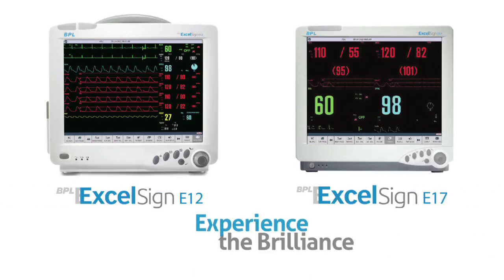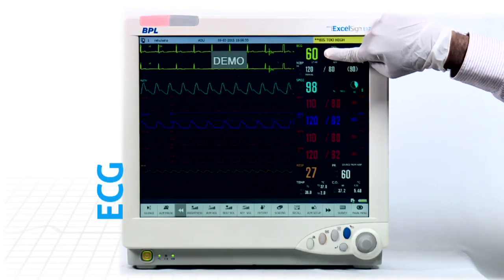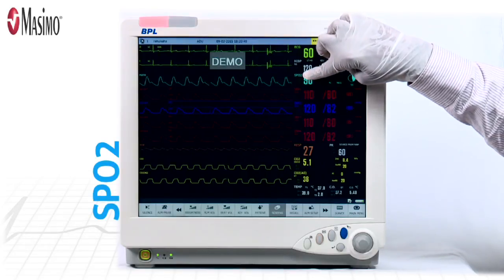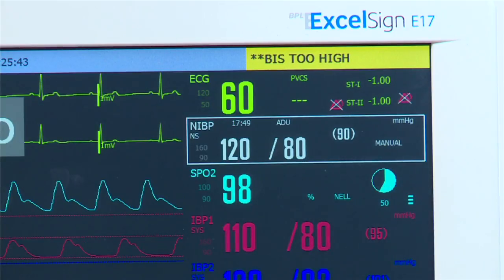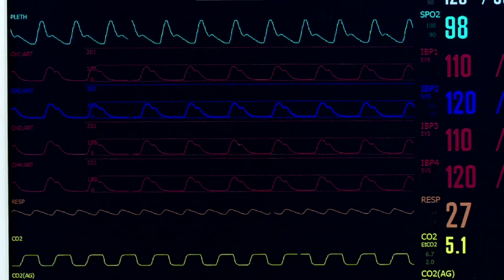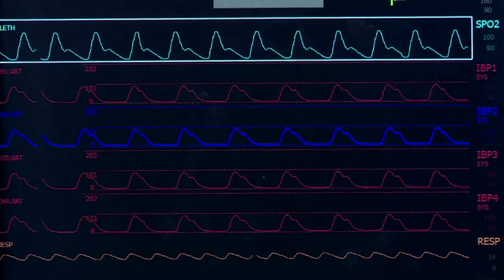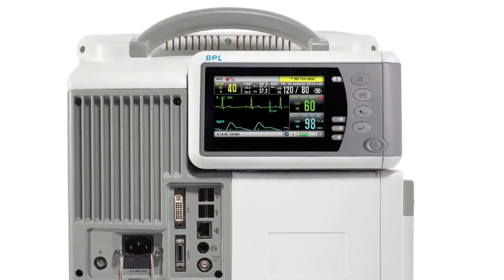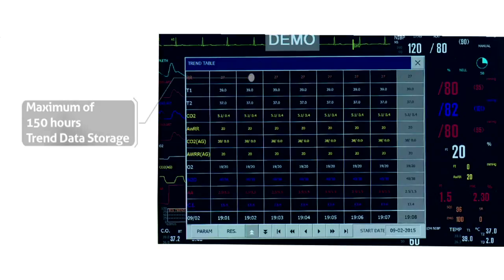BPL Excel Sign E17 & E12 - Modular Monitor